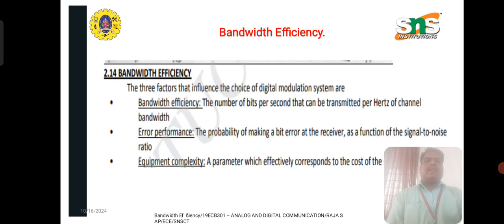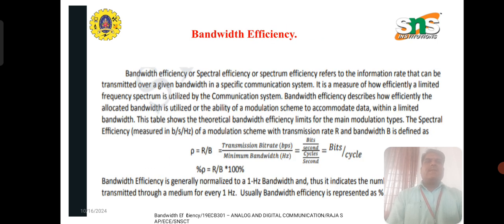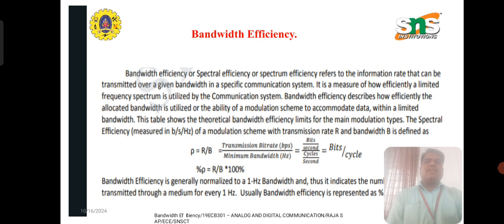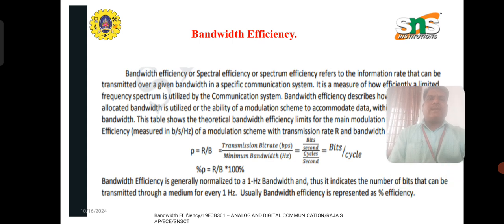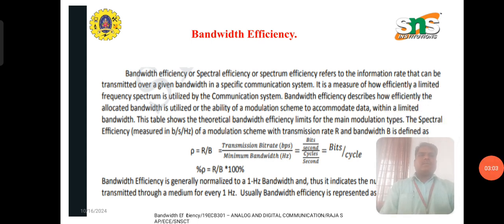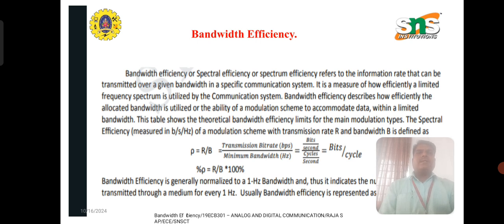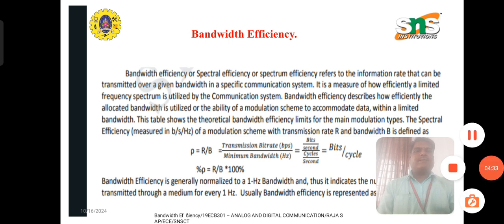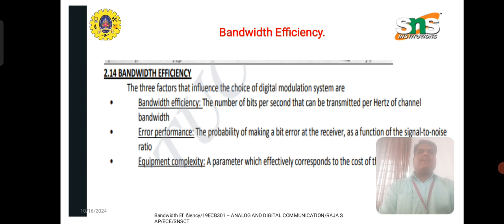Bandwidth Efficiency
This video provides the information about various parameters to determine the bandwidth efficiency in Digital modulation techniques